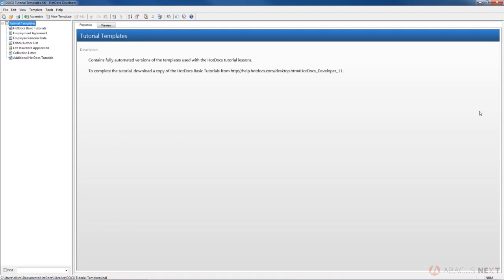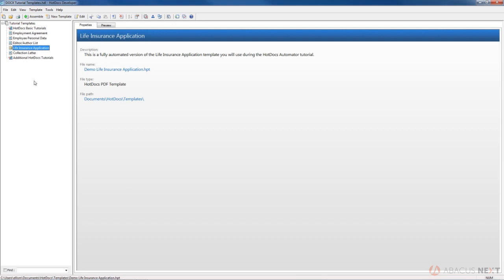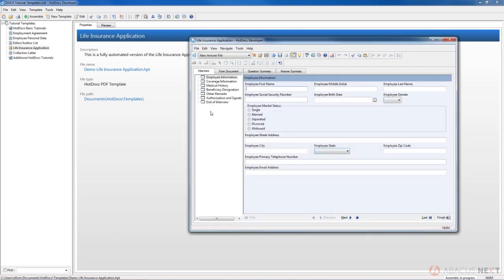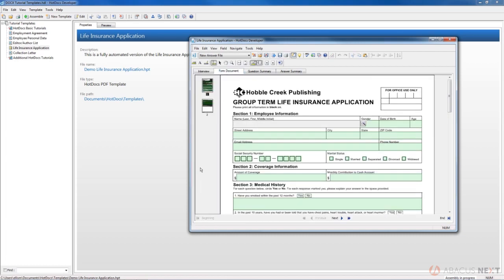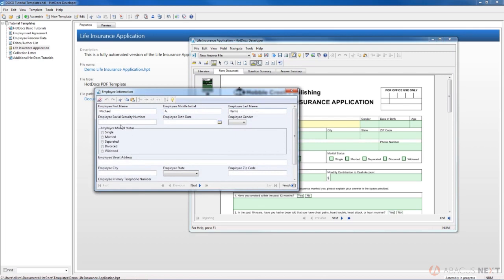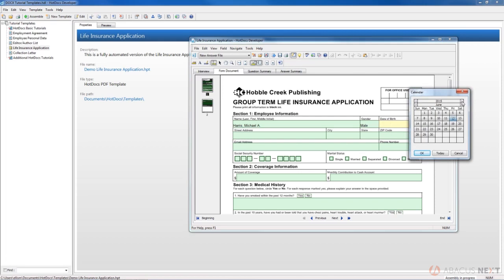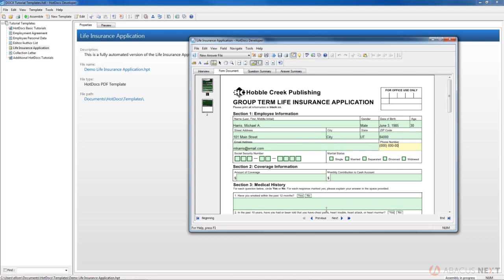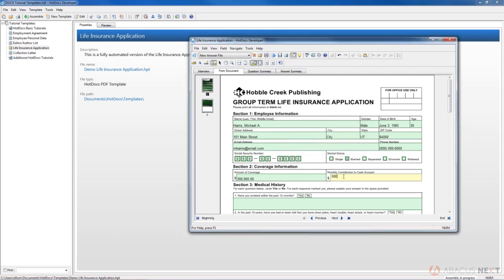abacusnext HotDocs Academy HD001 DOC04 Assemble a Form Doc